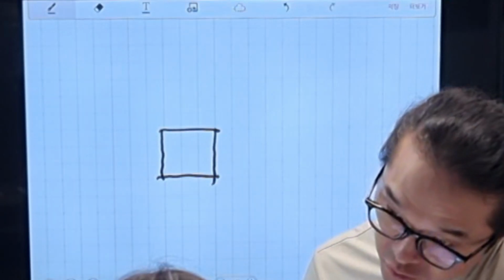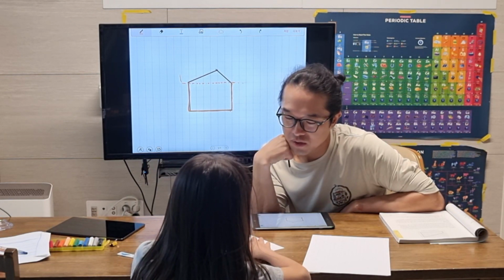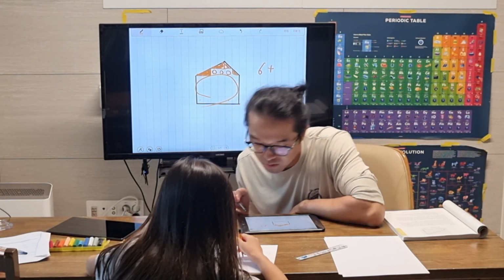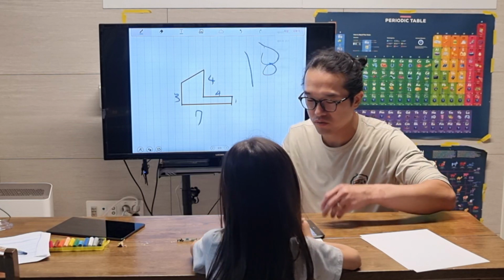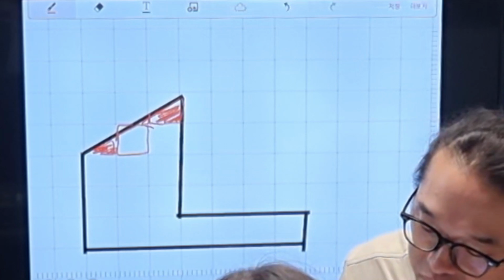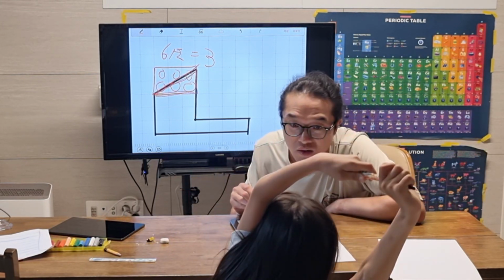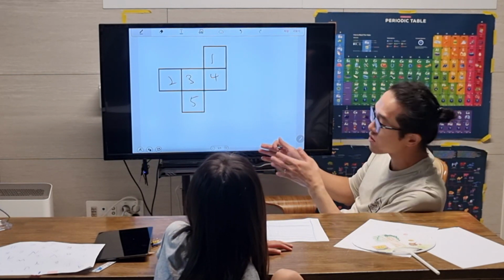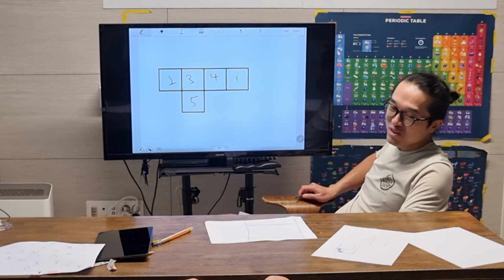홈스쿨링 수학 Grade 6 Geometry Mindset Training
Analyzing Polygons and Object Folding